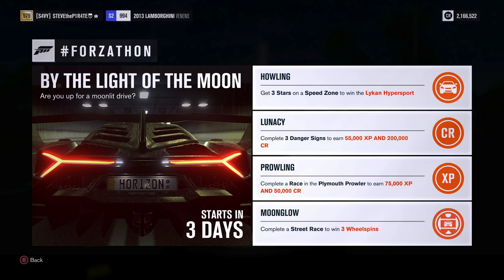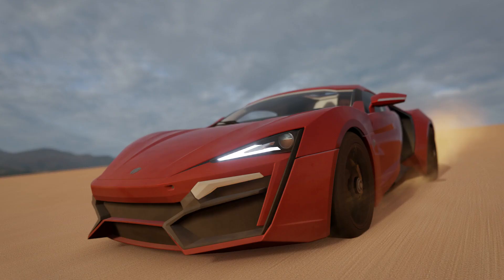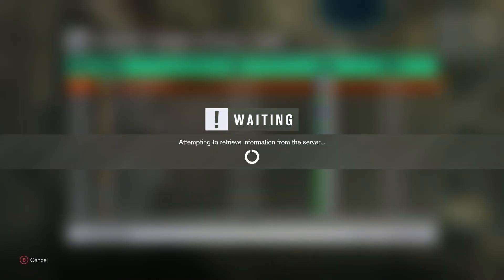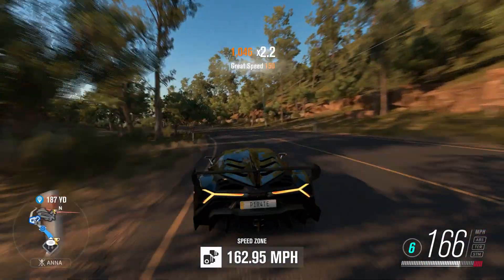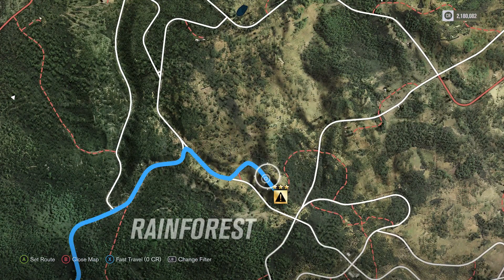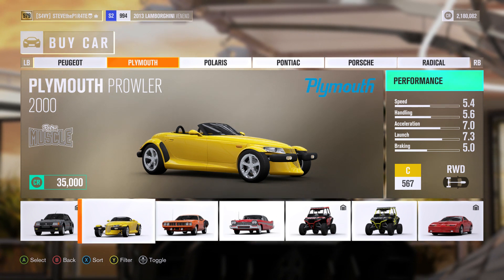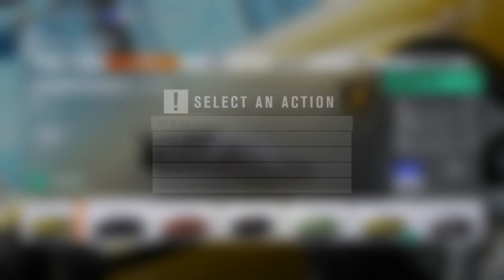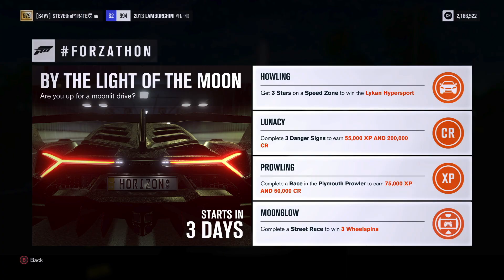FORZATHON By The Light Of The Moon (FORZA HORIZON 3) win the Lykan Hypersport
Here's where I show you how to win the Lykan Hypersport. Plus the best ways to complete the other challenges during the FORZATHON event called "By The Light Of The Moon".

The By The Light Of The Moon FORZATHON runs from Friday 21st July 2017 to Monday 24th July 2017.

By The Light Of The Moon FORZATHON challenges

forzathon HOWLING ▶︎ 00:26
Get 3 Stars on a Speed Zone to win the Lykan Hypersport

forzathon LUNACY ▶︎ 01:12
Complete 3 Danger Signs to earn 55,000 XP AND 200,000 CR

forzathon PROWLING ▶︎ 01:37
Complete a Race in the Plymouth Prowler to earn 75,000 XP AND 50,000 CR

forzathon MOONGLOW ▶︎ 02:05
Complete a Street Race to win 3 Wheelspins

★ Forza Horizon 3 ★ is a racing video game set in an open world environment based in Australia, with the map twice the size of that in Forza Horizon 2, and includes places such as Surfers Paradise, Byron Bay, Yarra Valley and the Outback. The game features a four-player co-operative multiplayer campaign and cross-platform play, as it is a part of the Xbox Play Anywhere program. A total of 350 cars are available to players at launch – the most amount of cars to be featured in a Horizon game as of yet.

While previous Horizon games have depicted the player as one of the racers of the Horizon Festival, the player is now the director of the Festival, and their role is to make it the biggest festival in the world. As director, the player can hire or fire racers as well as organise and customise races and Bucket List events around the map using the new Horizon Blueprint feature. The player can customise the character's style and ethnicity, as well as being able to customise the vehicles with custom paints and designs, upgrades and body kits from more popular manufacturers Rocket Bunny and Liberty Walk.

More aspects of the game are Barn Finds and the Auction House. Barn Finds are where the player gets a notice of a Barn Find rumor, then goes out looking for it. The Auction House is where you and others bid on cars that other players put up for auction in real-time.

Other features include 'Playground Games', online free roam, and the continued use of Drivatar technology from previous Forza games on Xbox One.

I hope you enjoy the By The Light Of The Moon FORZATHON and have a great week!!!